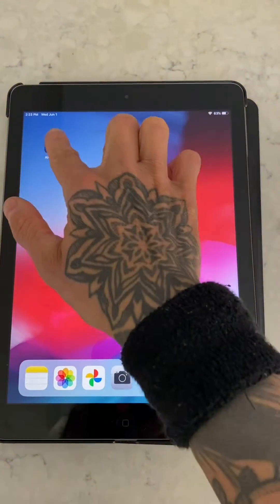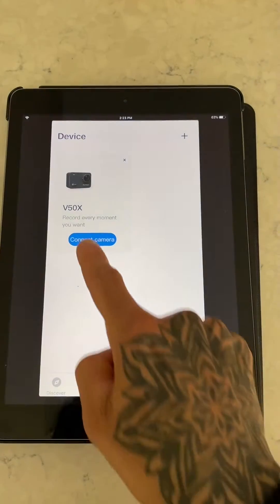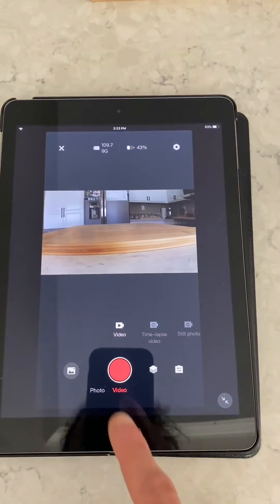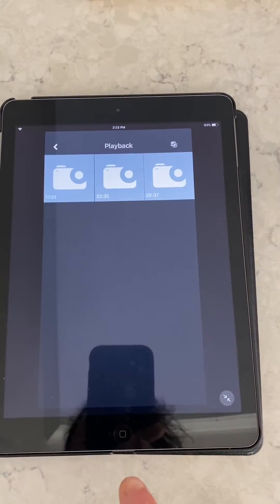AKASO GO iPhone App download failed Fix for V50X Action Camera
This is my work around solution to the “download failed” error message in the AKASO GO iPhone app. Hopefully someone will find this useful.